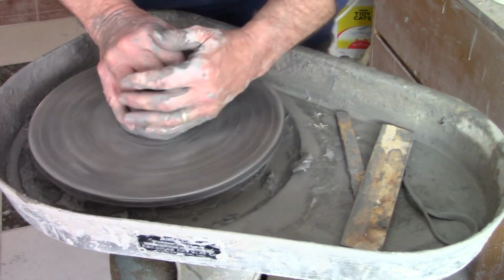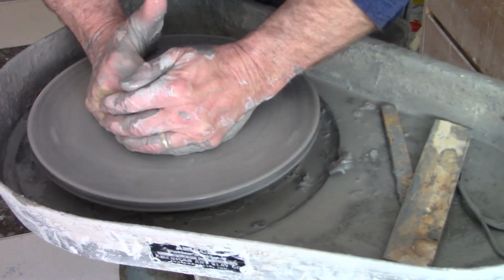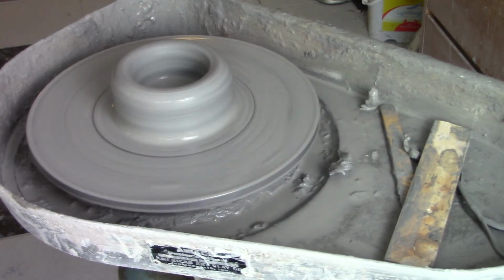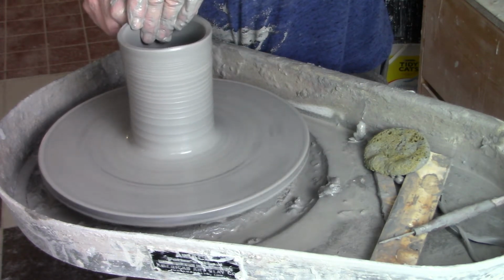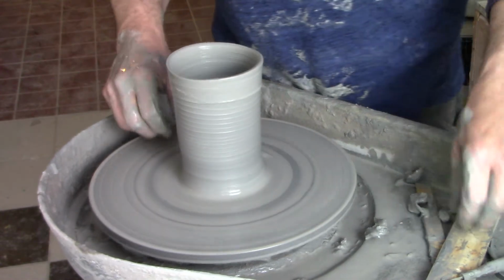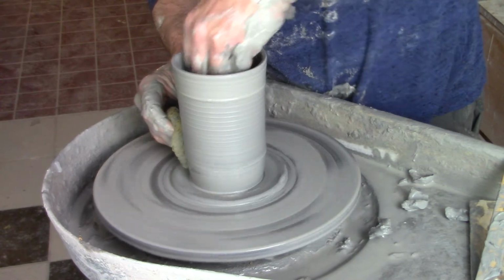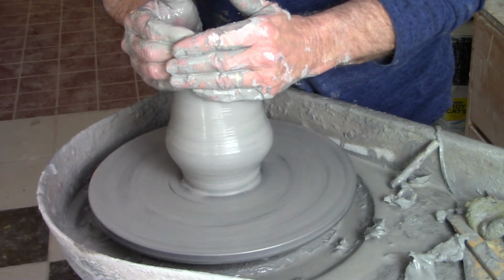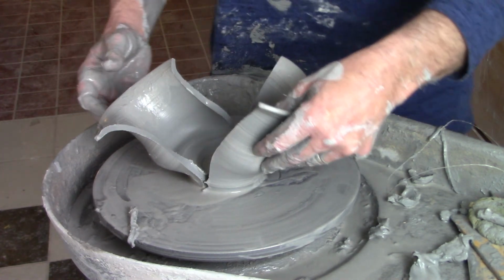Throwing a 2 pound Vase | Beginner Project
Full Pottery Studio Pocketbook Available Now!

In this video we show how to throw a 2 lb vase. This develops the skills of centering, opening, pulling up walls, and forming a curved body shape. Using 2 lbs. is a little larger than cups and small bowls, so it is a good amount for students who are looking for something a little more challenging.